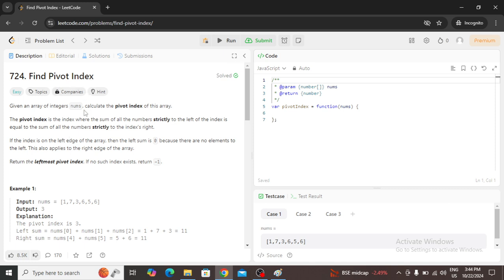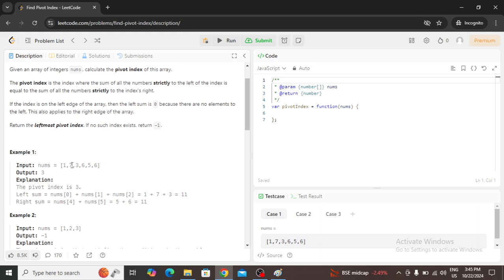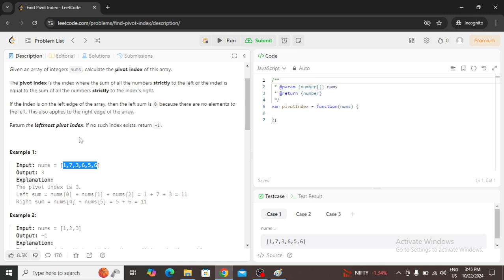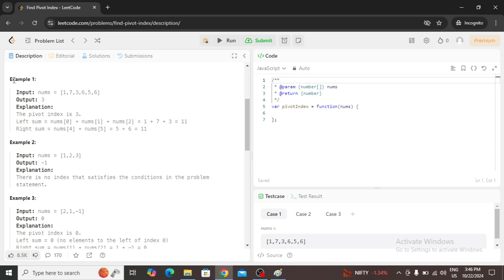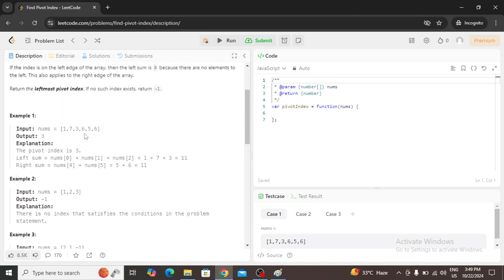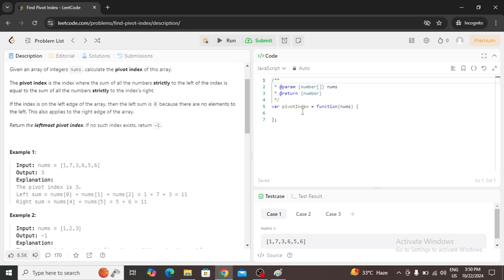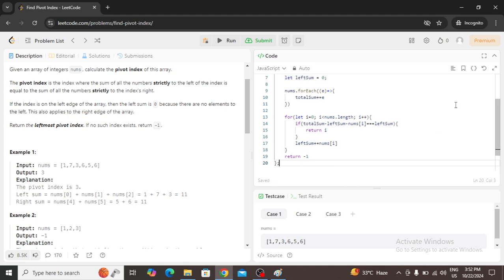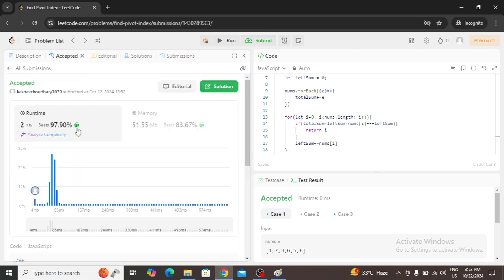Find pivot index - leetcode solution || Leetcode 724 solution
In this video, we’ll solve the Find Pivot Index problem on Leetcode (Problem 724). I’ll explain the approach step-by-step to find the pivot index efficiently, where the sum of elements to the left equals the sum to the right. This is a popular problem that tests your understanding of array manipulation and prefix sums.

👨‍💻 Topics Covered:

- Problem explanation and requirements
- Key observations for solving the problem
- Step-by-step approach to finding the pivot index
- Optimized solution with time complexity analysis